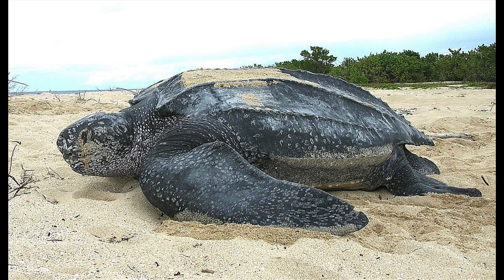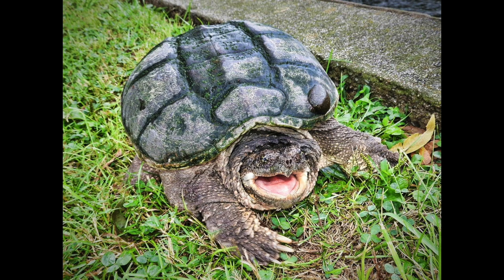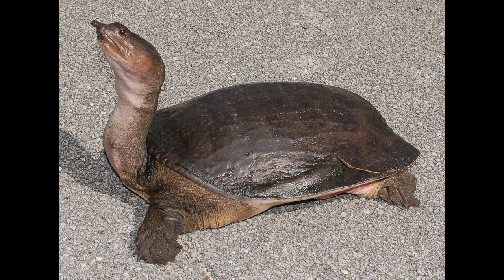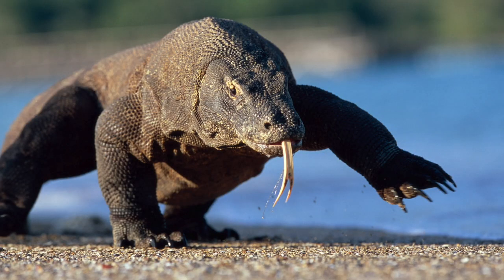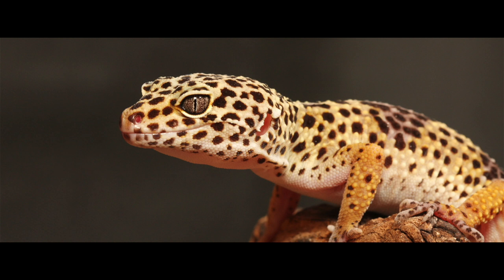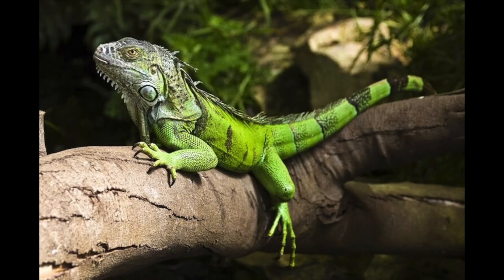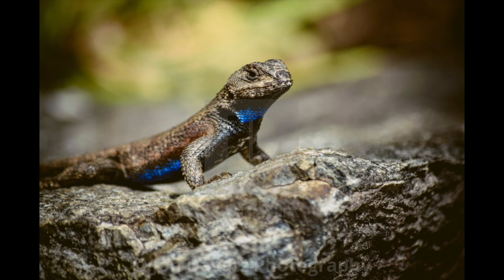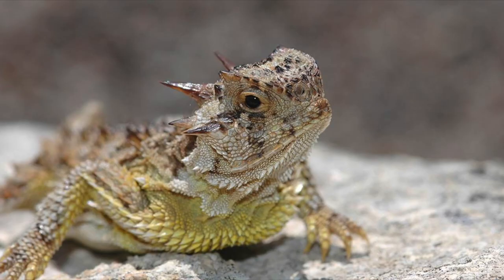Interesting Reptiles Poetic Tour!